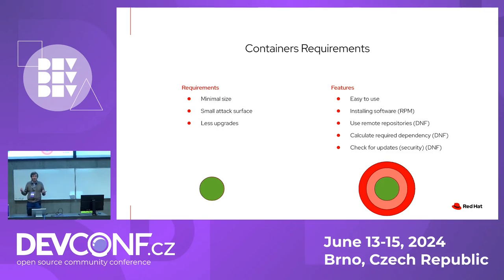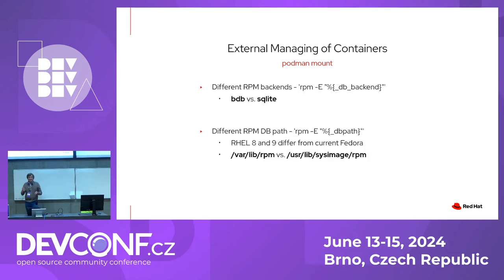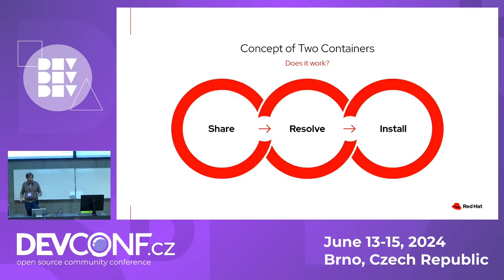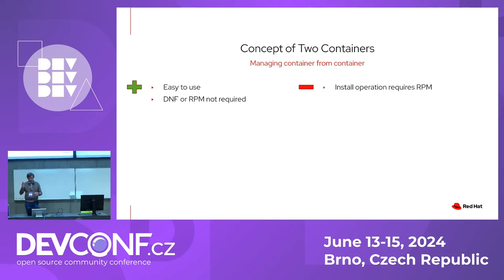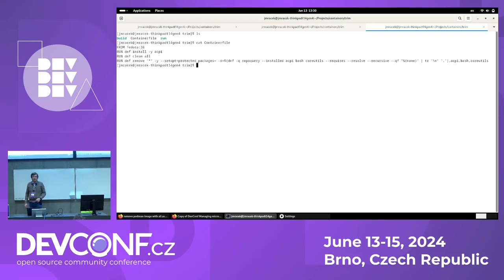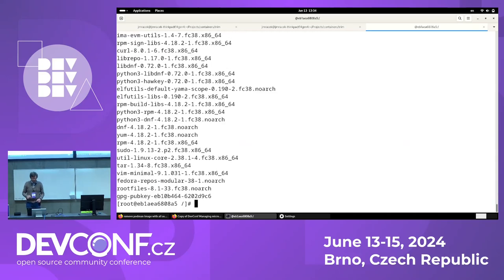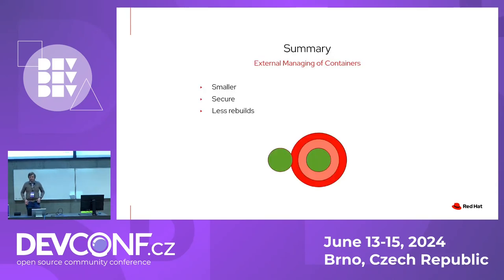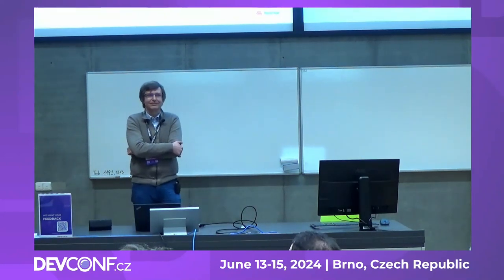Managing micro-containers without DNF or microdnf - DevConf.CZ 2024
Speaker(s): Jaroslav Mráček

Containers must be small but still easy to use. It creates contradicting requirements where it requires features from software management tools like DNF or Microdnf, then the image contains additional dependencies. The talk will present an alternative way to manage micro containers without DNF and Microdnf, but with a similar confort. The concept uses a servicing container for the micro-container. The talk will cover installation and upgrade of packages from repositories for Fedora and RHEL micro-containers regardless of the host environment.